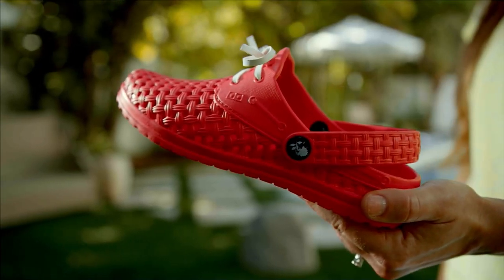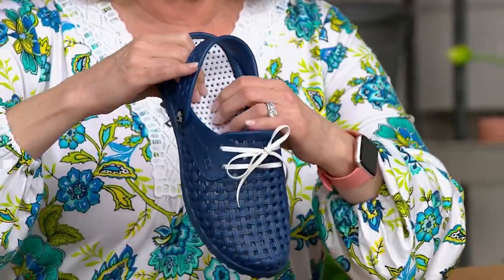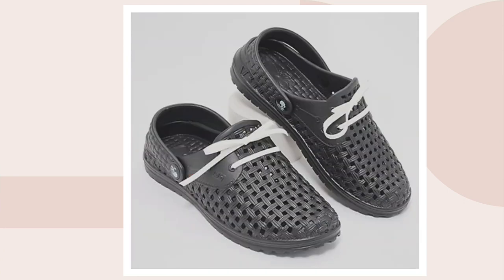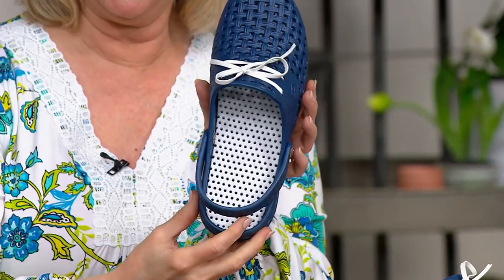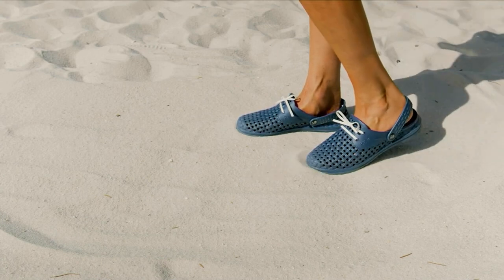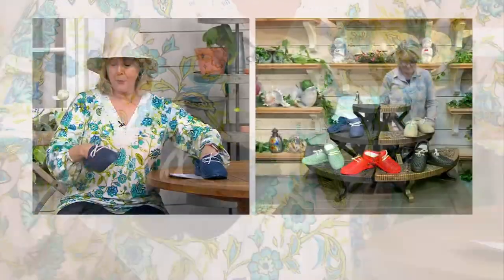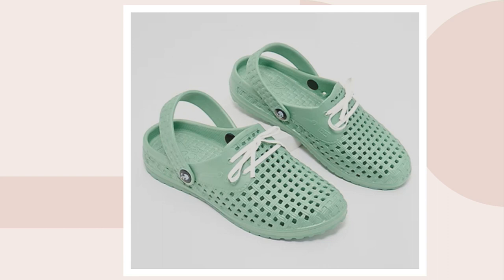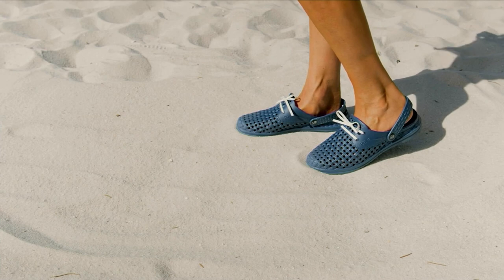Barbara King Sole Steppers Slip On Gardening Shoe With Strap on QVC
Barbara King Sole Steppers Slip On Gardening Shoe With Strap

Whether you're planting in your garden, hanging out at the beach, or running to your local grocery store, these lightweight, breathable slip-ons should be your go-to shoe. And thanks to a convenient backstrap, they provide a more secure fit. From Barbara King.